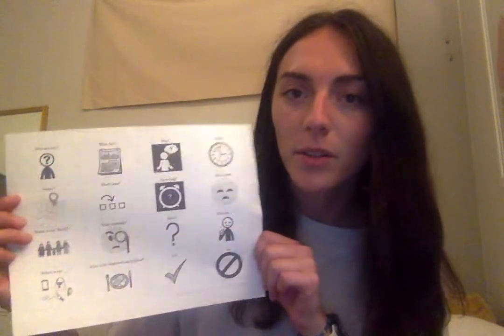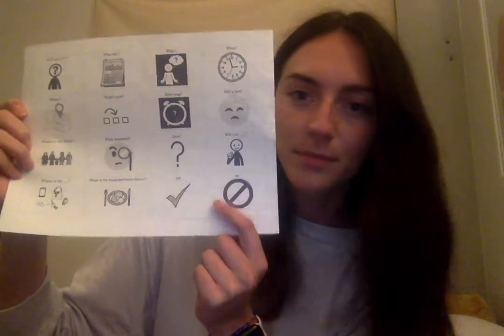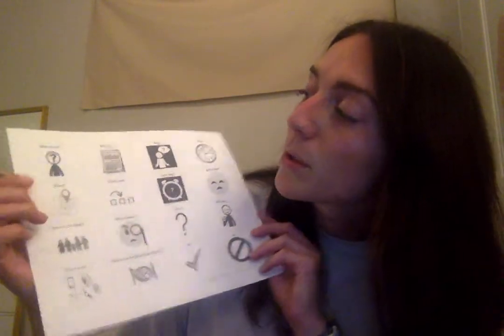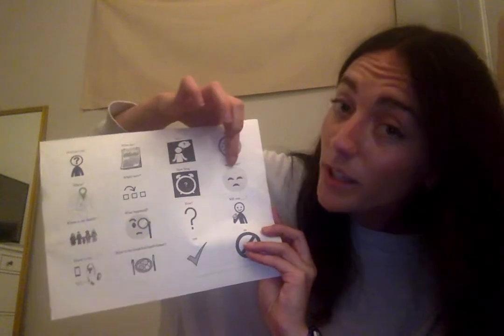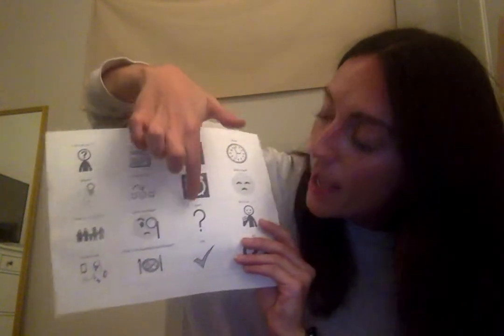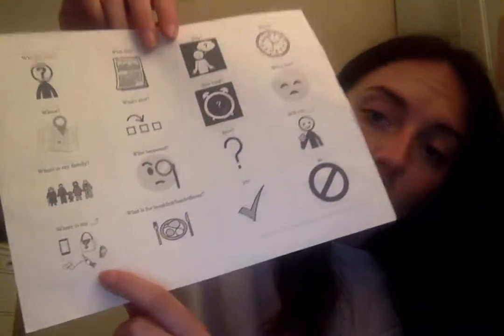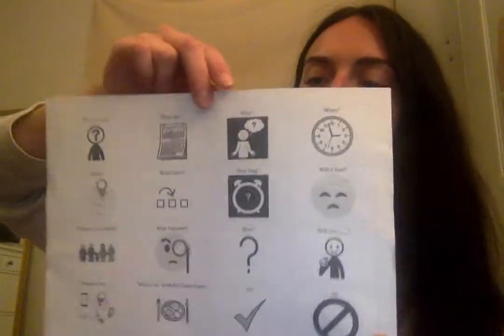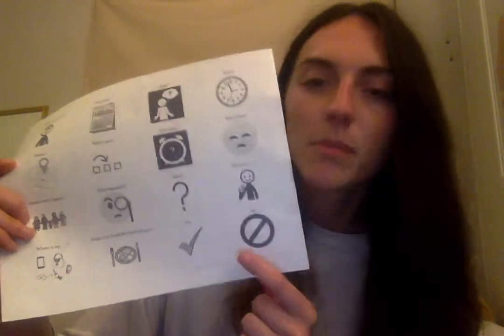Adult Intervention Project - Basic Questions on Low-Tech AAC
A video explaining and modeling the use of a Low-Tech AAC device for an adult staying in the hospital.